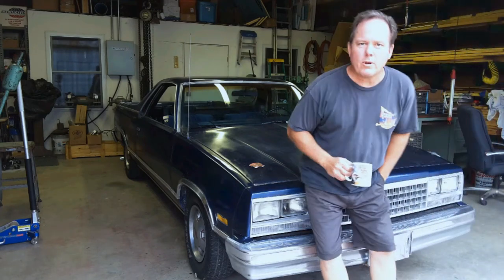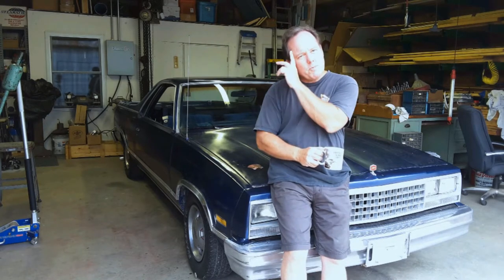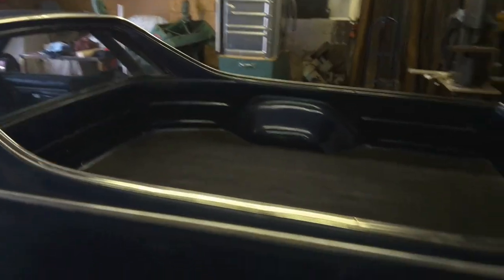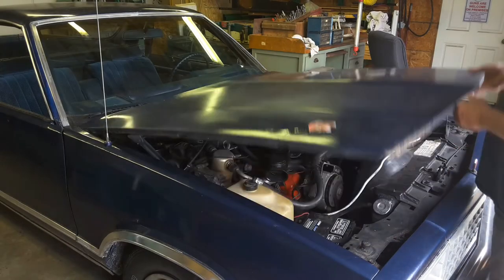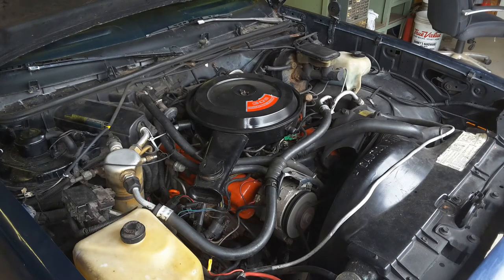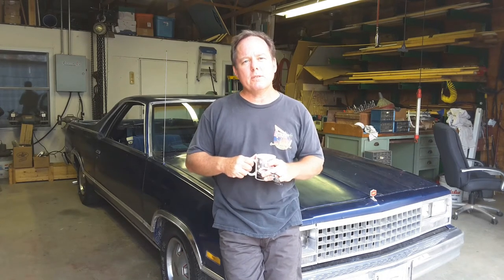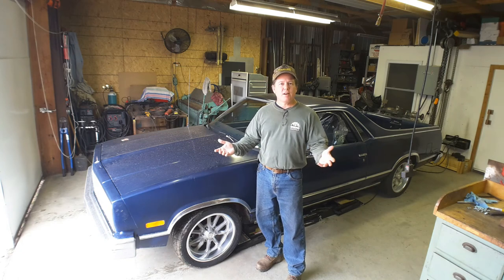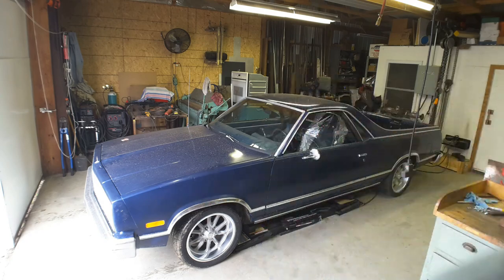GBody ElCamino Project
WARNING:  This is just 10 minutes of me introducing a new long term project in my shop.
I'm going to be upgrading a 1985 Chevy G-Body El Camino and entering it in Autocross events.
I went to great length to find someone to measure clearences and have the answer to "how big a tire can I put on a G-Body without rubbing or modifications?"
I will still be doing shop and machining videos.  In fact, I am almost done with the next video on the plasma table.